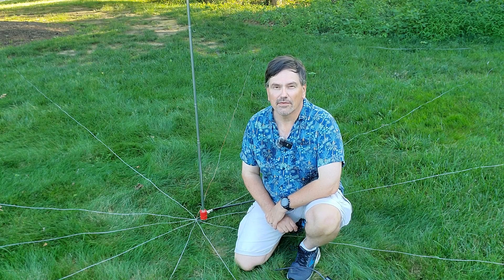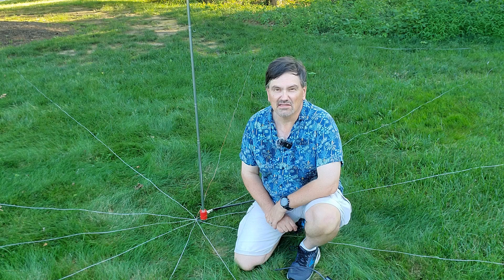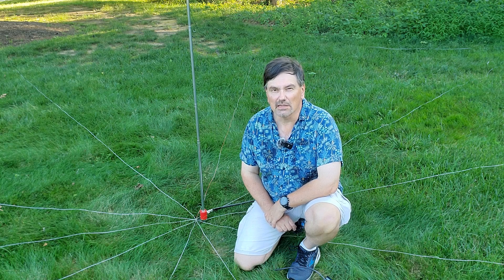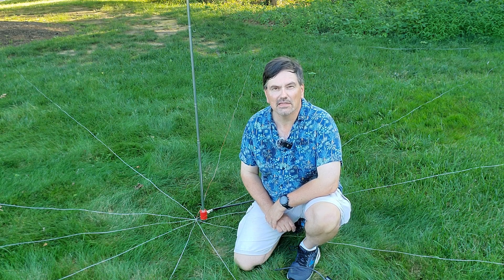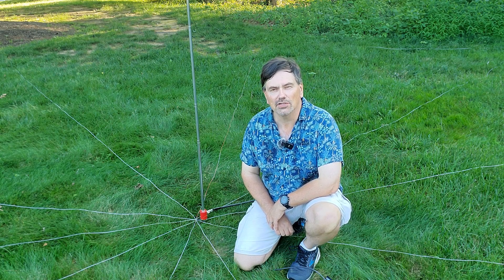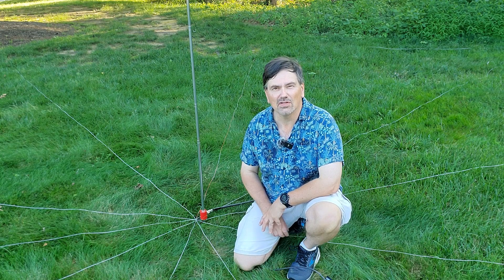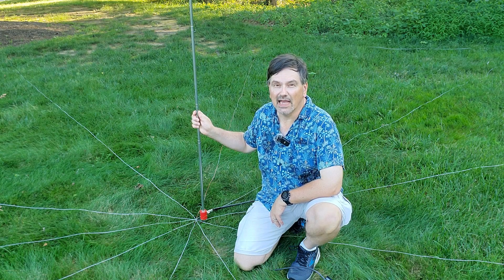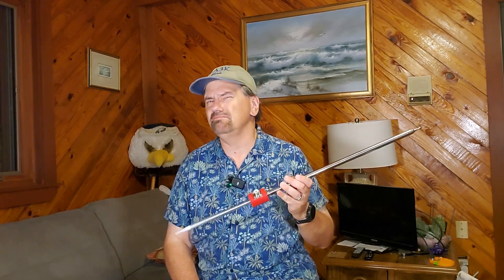Can You Make the Low-Cost Quarter Wave Vertical Sing?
Can you make the low-cost quarter wave vertical antenna sing? Watch how I eliminated lack-luster performance on 6m - 17m and this an antenna worthy of consideration as part of amateur radio field kit.

🔍 What You’ll See in This Video:
 • Why the low-cost vertical antenna did not tune well previously
 • Adjusting the radials for better tuning
 • Improved tuning results

Whether you’re a new ham on a budget or a seasoned operator looking for a portable antenna, this low-cost quarter wave vertical might surprise you!
📡 Specs at a Glance:
 • Quarter wave design - no inductors or capacitors
 • Lightweight and compact when stored
 • Covers 20m–6m
 • SO-239 coax connection

I did not find this on Temu.

Chapters:
00:00 Opening
00:38 Title
00:50 Introduction
05:33 Adjusting the Radials
10:02 Observations
13:47 Conclusions

💬 Got questions or want to share your experience with similar antennas?

— Mark  AA3K